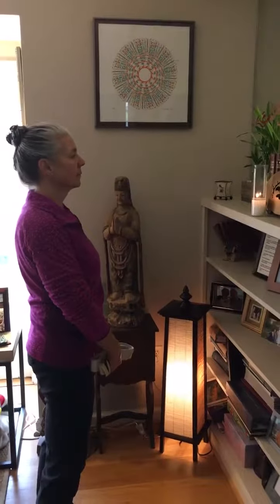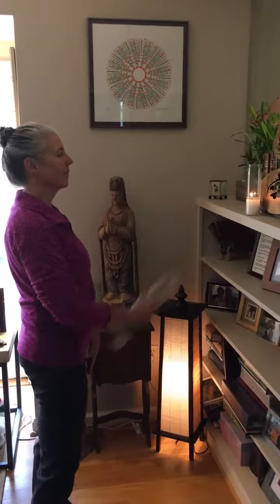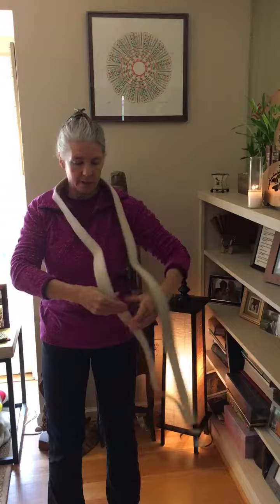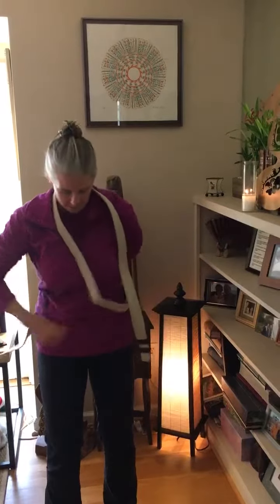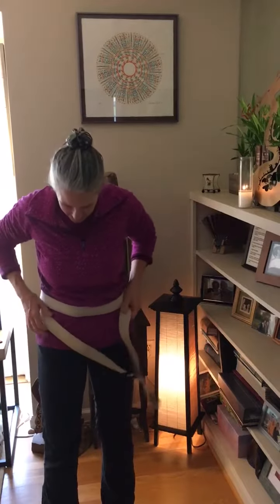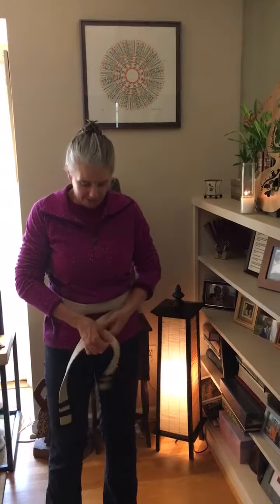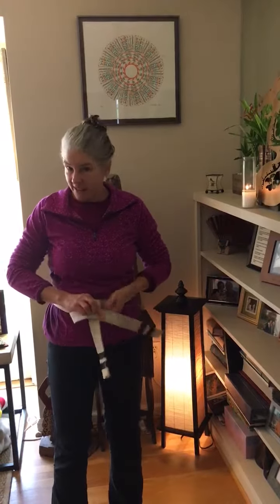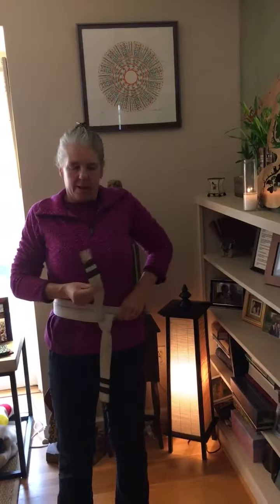How to put on your Poekoelan Belt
This is how we put on our Poekoelan belt at Naga - Martial Arts | Self Defense | Community